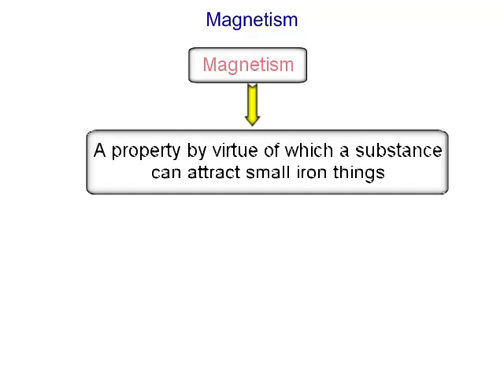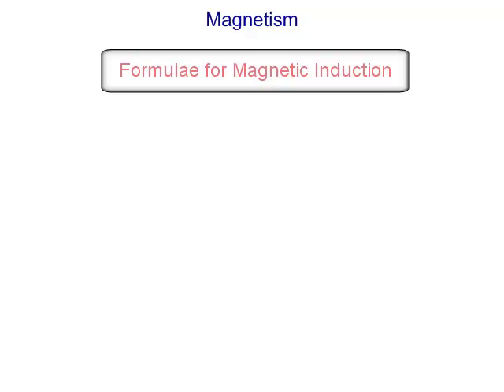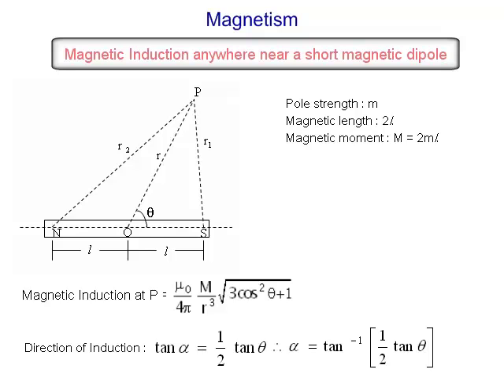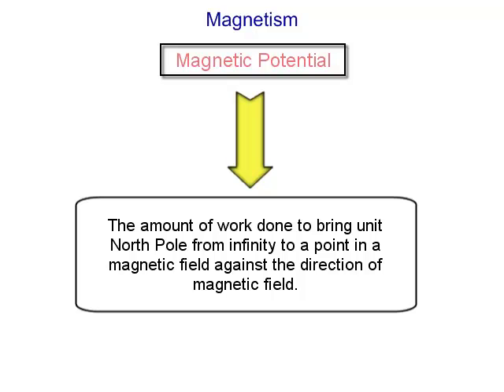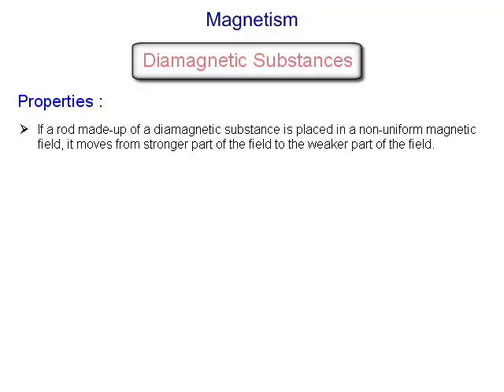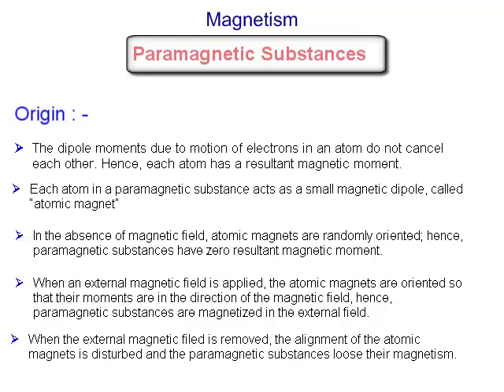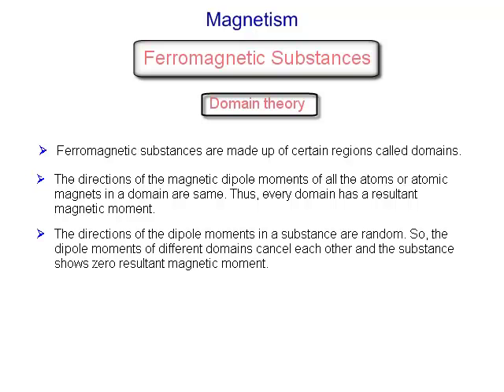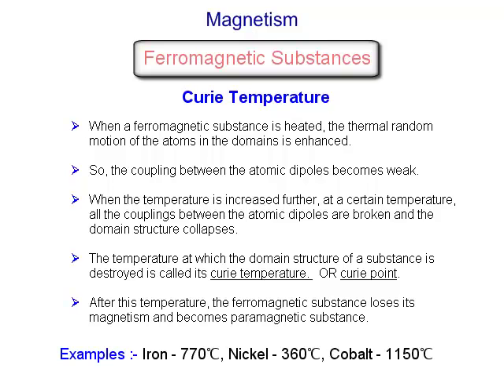XII - Physics -Magnetism for MT-CET, JEE(MAIN), NEET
Guidance lecture on Magnetism of XII-Physics subject. By ednexa.com .
ednexa.com provides complete online preparation for XI, XII std. Science syllabus and entrance exams like MT-CET, JEE(MAIN), NEET . It offers innovative and useful features like online notes and exercises, topicwise and full-length MCQ tests with detailed explanation, live webinars (interactive online lectures) with recordings and online answers to students' queries.